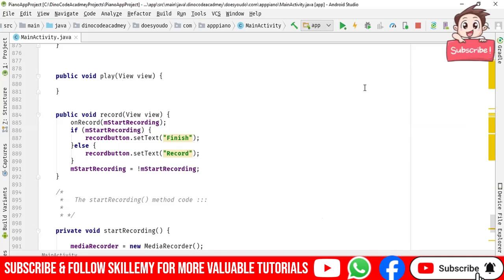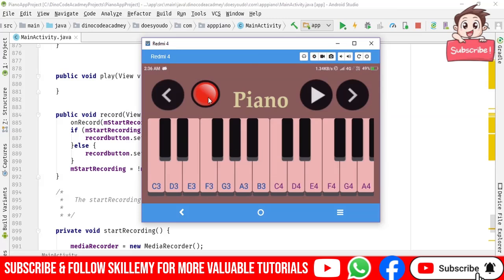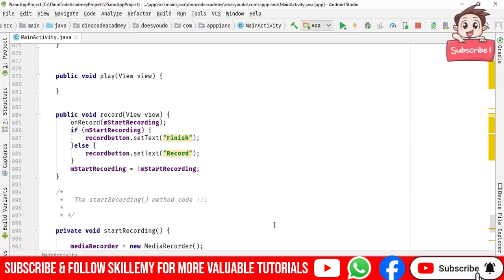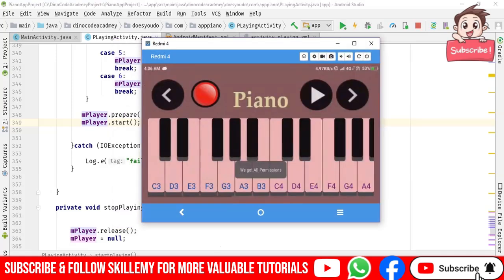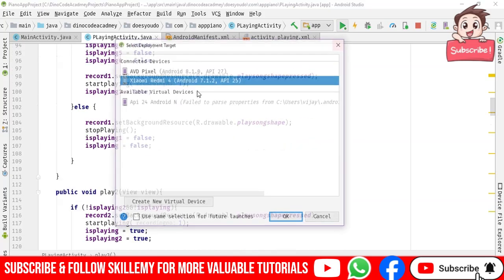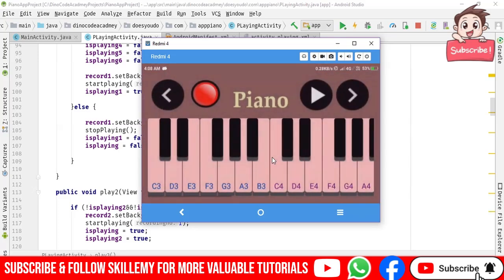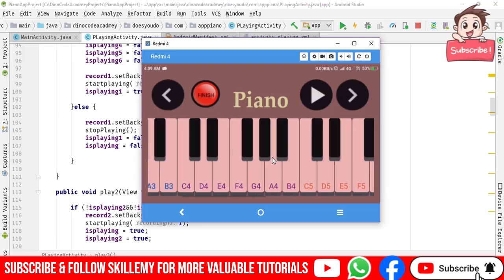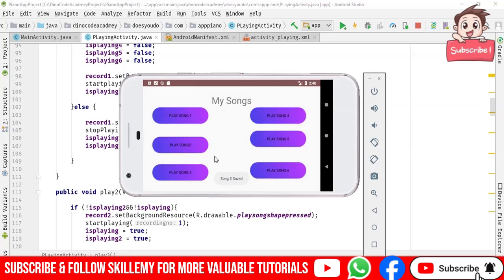Mobile App's Development Masterclass for Beginners (Part 3)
Mobile App's Development Masterclass for Beginners | Full Course 2025

Want to learn mobile app development? In this video, we’ll show you how to make a mobile app, from design to development. Learn how to design a mobile app with a great user experience.

Timestaps:
0:00:00 - 0:08:05 - Adding OnclickListener to Text Views and Buttons
0:08:05 - 0:10:14 - Which is best to Play Sound in Android
0:10:14 - 0:33:15 - Demo app to the Concept of Using Soundpool Instead Mediaplayer
0:33:15 - 0:49:14 - Add the code to Play the Piano Note by using SoundPool
0:49:14 - 0:53:32 - Add More Functionality to Piano App
0:53:32 - 1:01:54 - Add Buttons to the Layout of Piano App
1:01:54 - 1:08:46 - Initialize all buttons and add Left or Right Navigation functionality
1:08:46 - 1:43:42 - Now its Time to Check for Runtime Permissions
1:43:42 - 1:49:33 - Add Record Audio Functionality to the Piano app
1:49:33 - 1:51:15 - Part 2 fixing some issues inside the MainActivity
1:51:15 - 2:00:51 - Its time to Code the Record Audio Functionality
2:00:51 - 2:09:09 - Continuing the Recording Functionality Code of the Piano App
2:09:09 - 2:13:03 - Design Layout for the Play Audio Functionality in Piano App
2:13:03 - 2:19:09 - Drawable Resource file for PlayingActivity
2:19:09 - 2:42:01 - Its Time to Code the PlayingActivity to add the playing functionality
2:42:01 - 2:47:21 - Design the Splash Screen for Piano App
2:47:21 - 2:49:25 - Specify the Animation Code for the Splash Screen
2:49:25 - 2:54:39 - Its time to code the Splash Screen
2:54:39 - 2:58:12 - Let's Do Some Improvement's in Piano App Edited
2:58:12 - 3:06:01 - Its to handle the back press button
3:06:01 - 3:07:02 - Fixing Some issues of the app and APP DONE
3:07:02 - 3:07:27 - Build more and Improve more